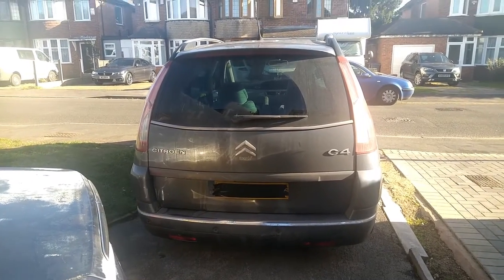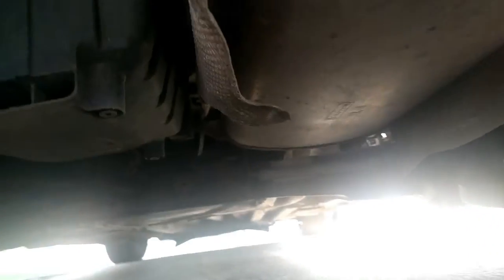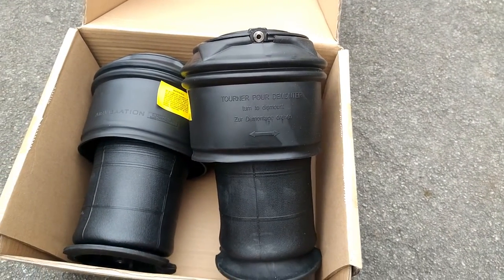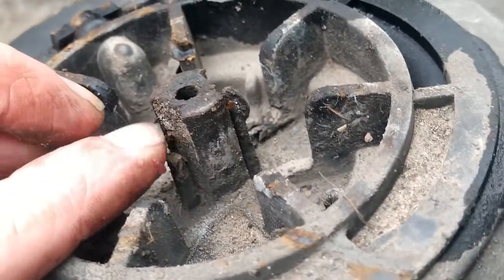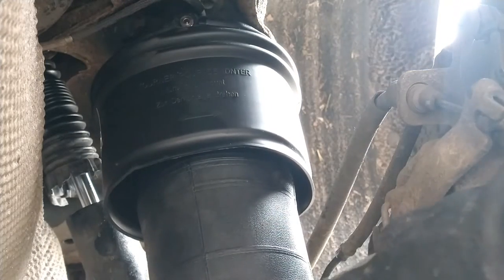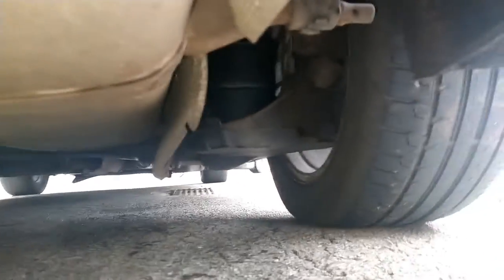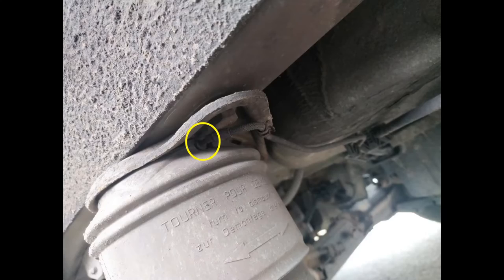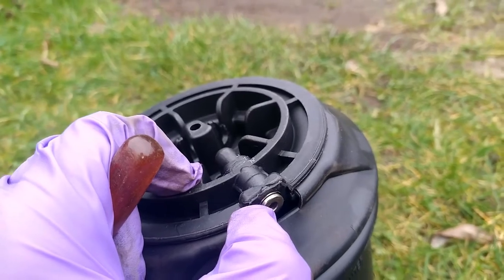Citroen C4 rear airbag suspension replacement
Citroen C4 grand picasso suspension failure and investigation.
In this video I detail Citroen C4 suspension failure and how to replace the rear suspension airbags. It's cheaper and easier than I thought. I hope this helps.

Hello everyone interested enough in this channel to visit here.
I'm just a single Dad whose son wanted his own YouTube channel to try and make some money because, quite frankly, we're pretty poor. Sadface.
But we're really happy together and I'd do anything for him, including making all sorts of random videos to upload to YouTube.
As such there's going to be games, reviews of various things and, as I generally can't afford to pay to get things fixed, anything I'm repairing that I can video I'll also upload.
Whatever you're doing folks I hope you're more successful at it that I am, take care and stay safe.
Peace.